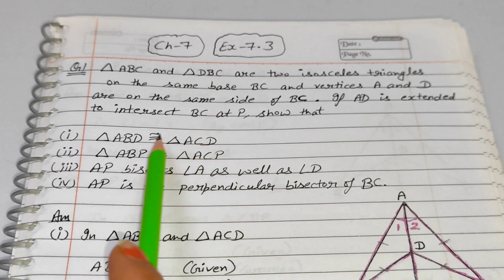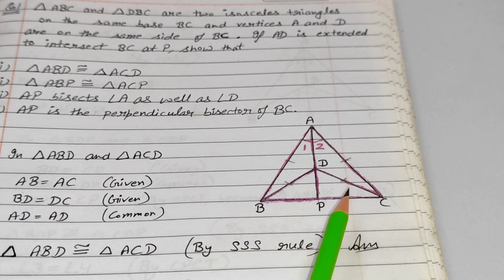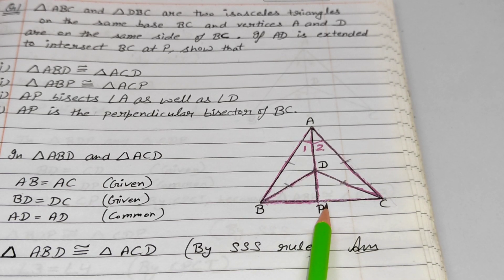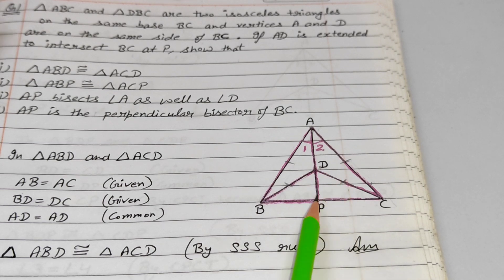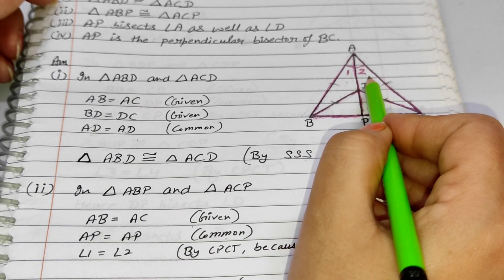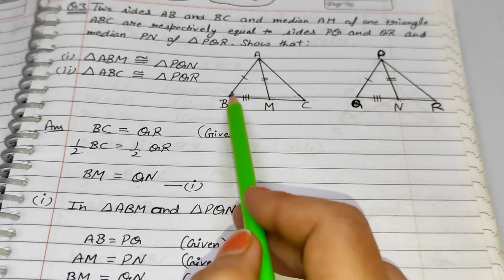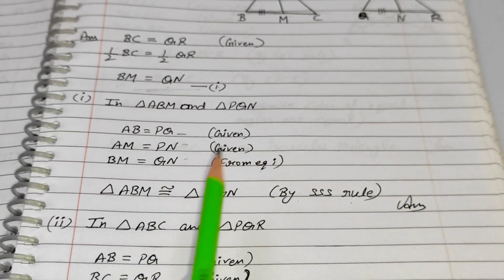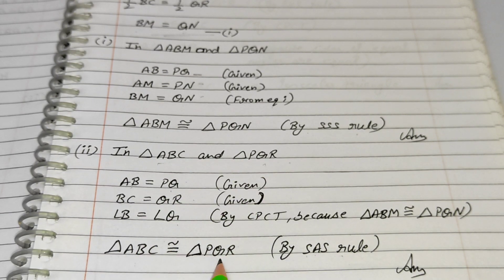Chapter -7 Ex-7.3 Traingles || Questions 1to3 || Class 9th Maths